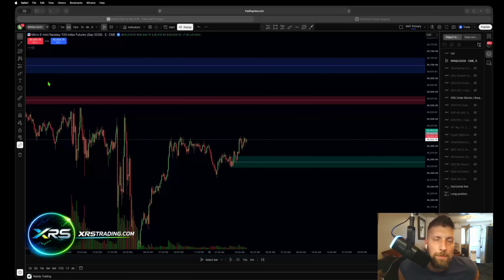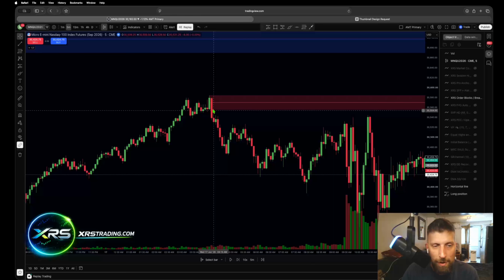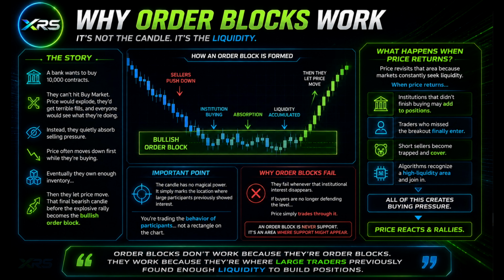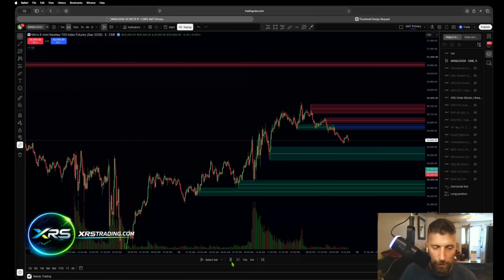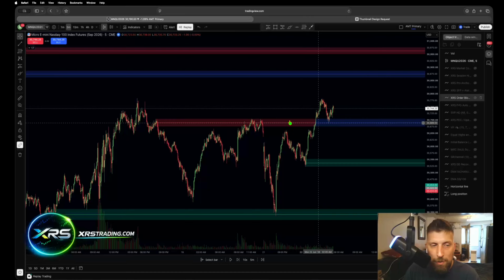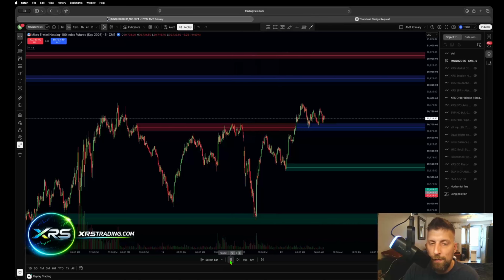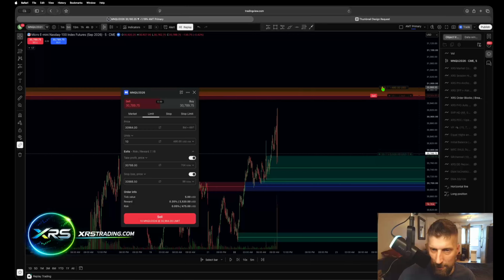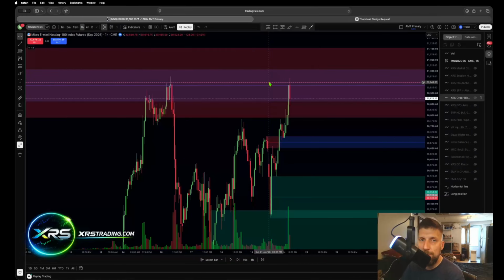Order Blocks Explained: Why Price Actually Reacts (Supply & Demand)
Most traders know what an Order Block is...

Very few understand why it actually works.

In this video I break down the real mechanics behind Order Blocks and Supply & Demand Zones, explain why I consider them to be essentially the same concept, and show what is actually happening when price returns to these areas.

You'll learn:
✅ What Order Blocks really represent
✅ Why price reacts when it revisits an Order Block
✅ Why Supply & Demand Zones and Order Blocks are so closely related
✅ How institutional order flow creates these areas
✅ How to identify high-quality, high-probability Order Blocks
✅ Why some Order Blocks fail while others produce explosive reversals

Instead of treating Order Blocks like magical rectangles on a chart, we'll look at the underlying liquidity, institutional participation, and market behavior that actually causes price to react.

Whether you trade Futures, Forex, Stocks, or Crypto, understanding why these levels work can completely change the way you read the market.